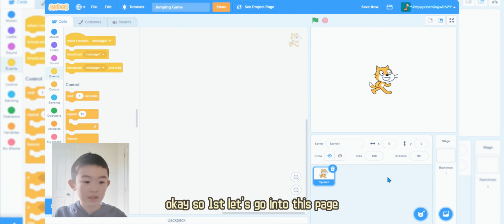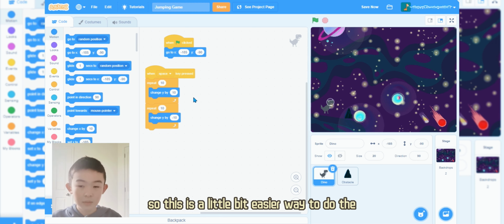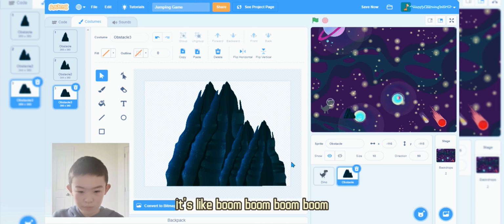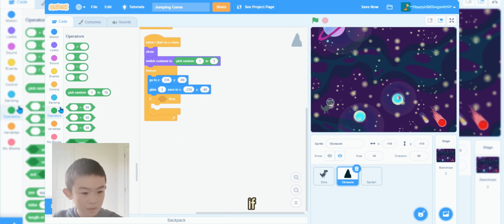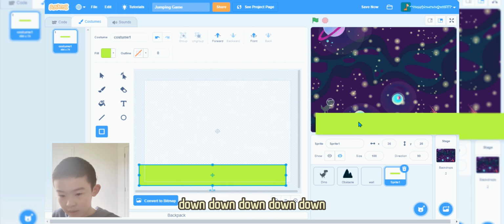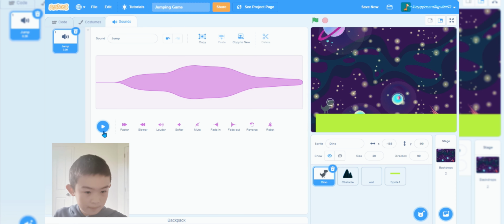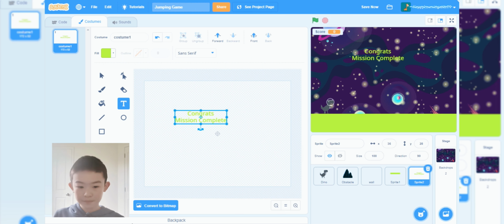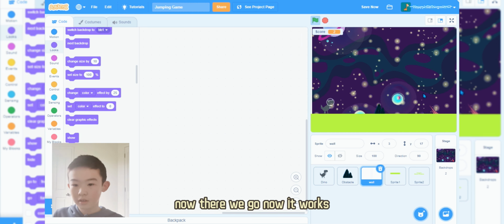YT's Scratch tutorial-26: How to make a Jumping Game in Scratch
Hi, I am YT.
In this tutorial, I will teach you: How to make a Jumping Game in Scratch.
It is super EASY and FUN!